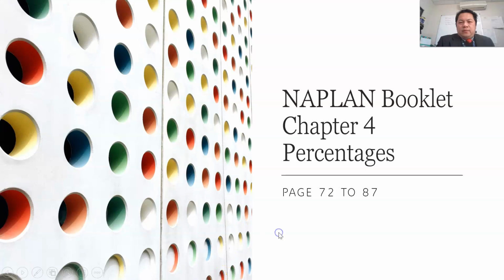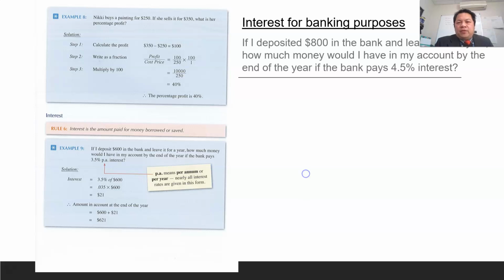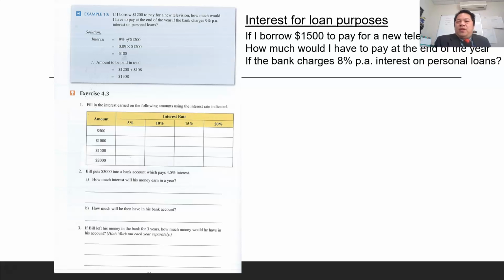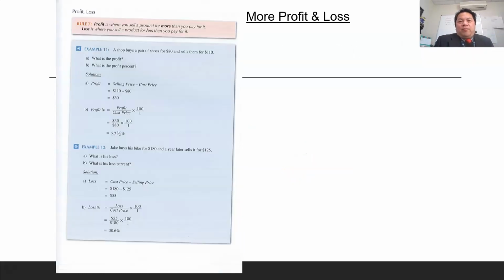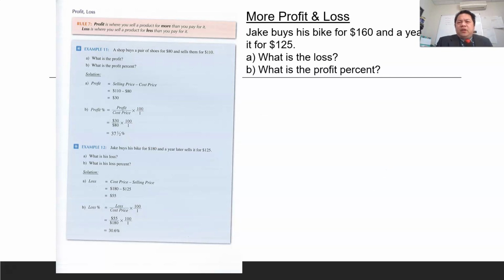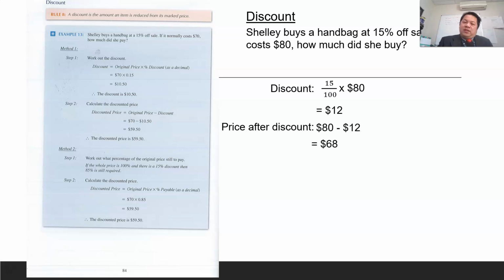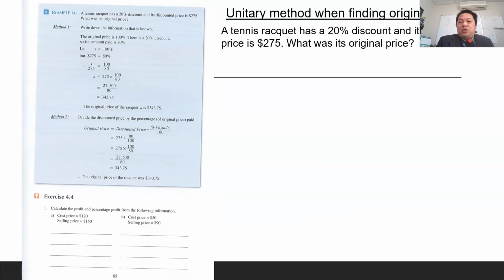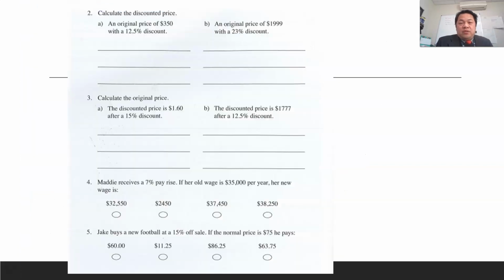NAPLAN Percentages Part 2_Yr 6